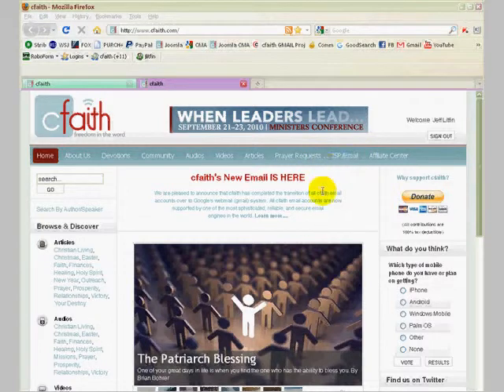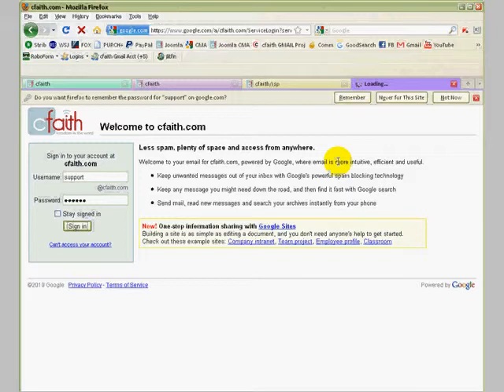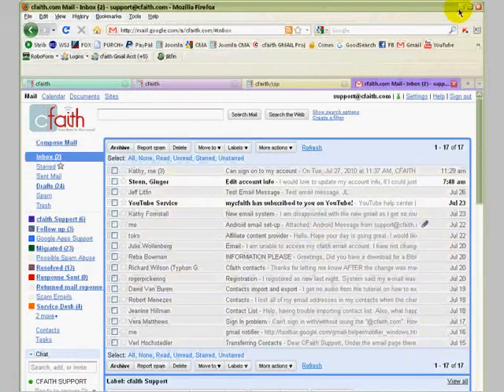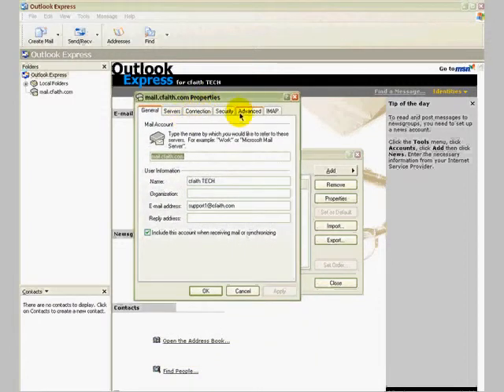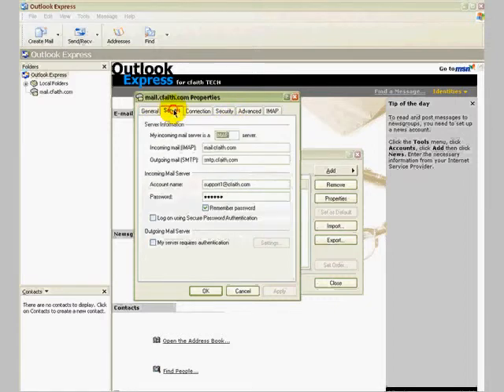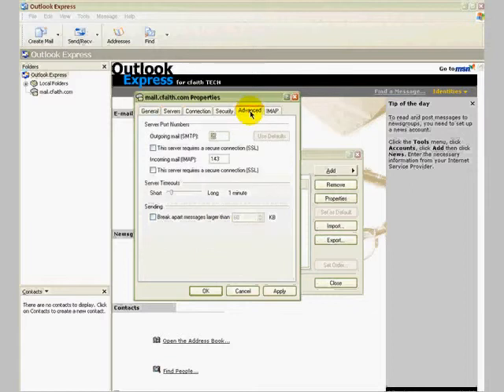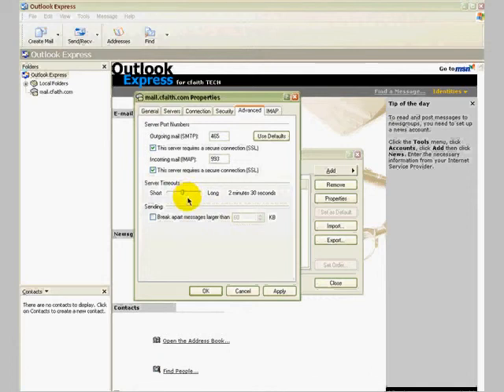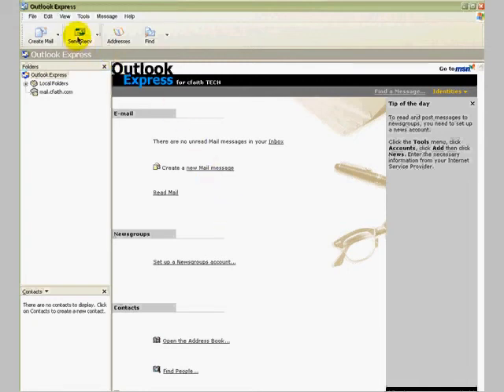Outlook Express IMAP Configuration for cfaith Webmail